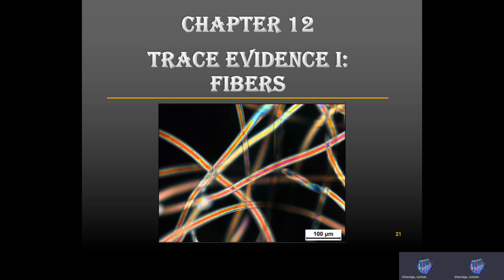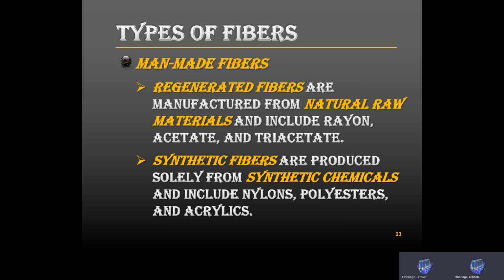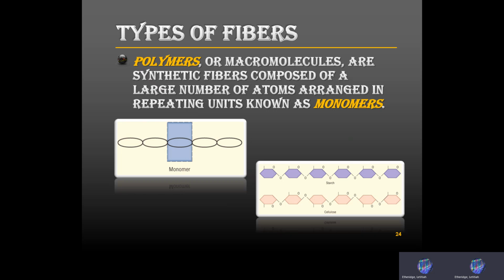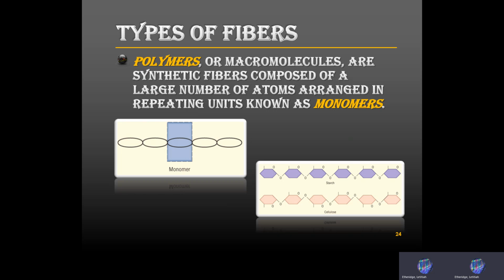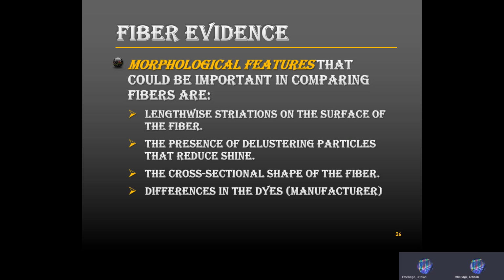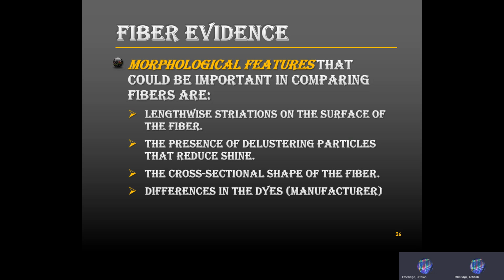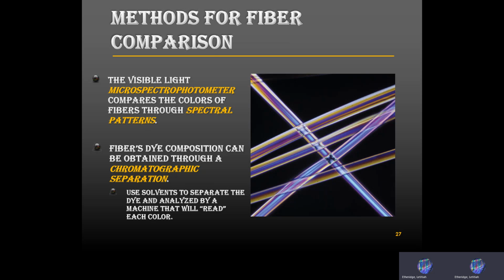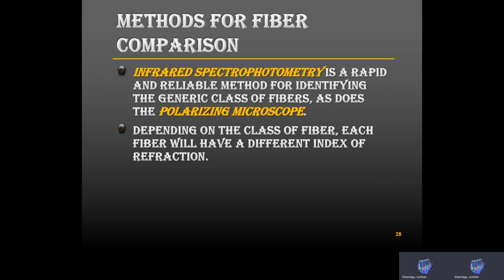Trace Evidence - Fibers